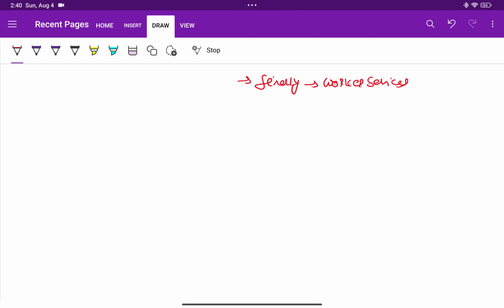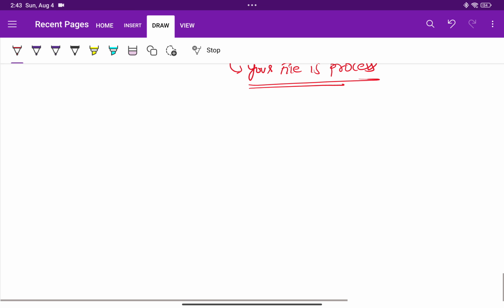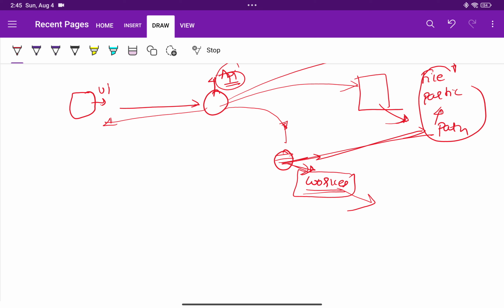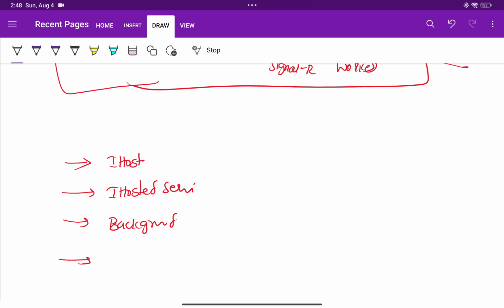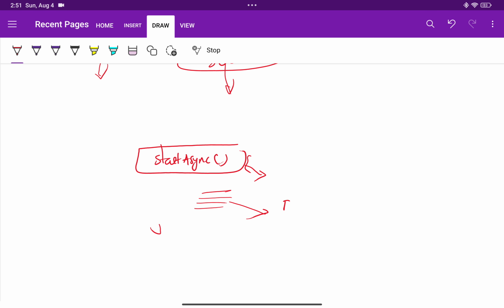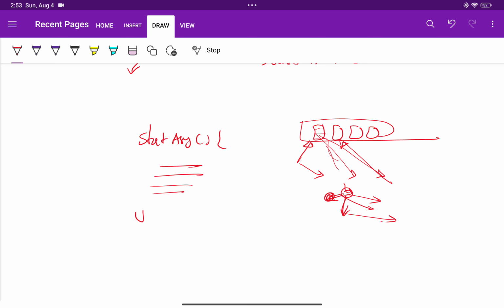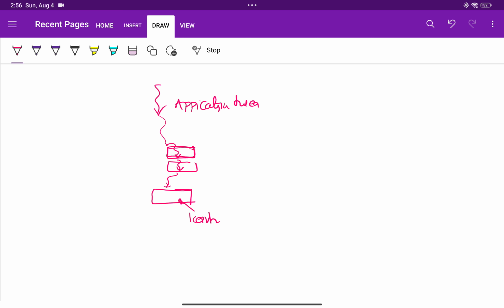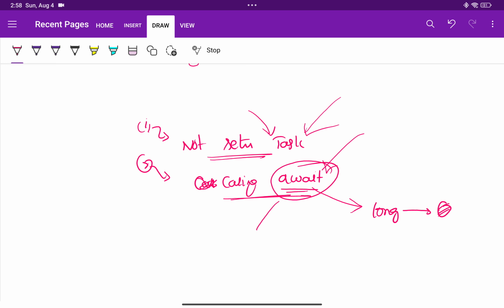4 August 2024